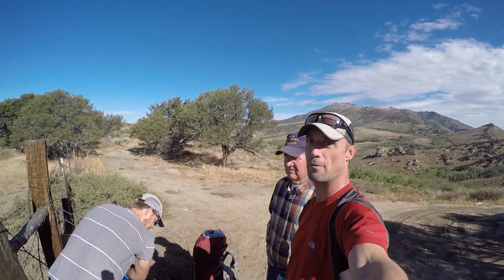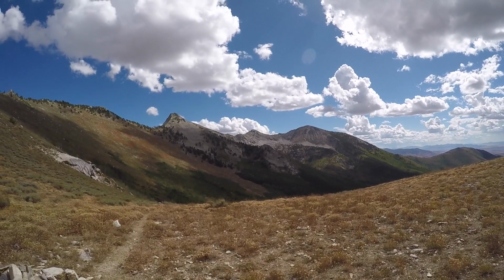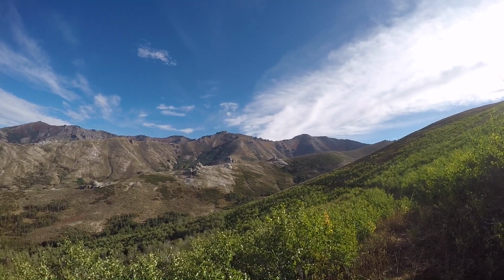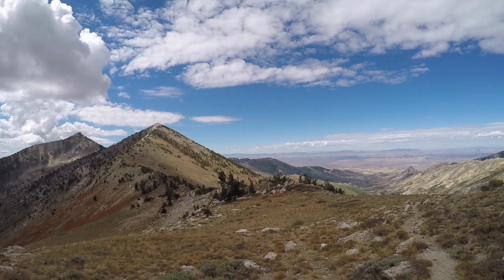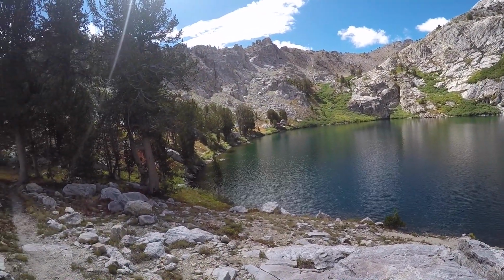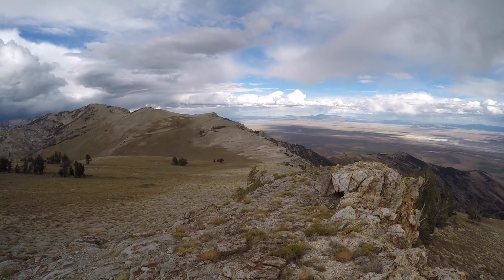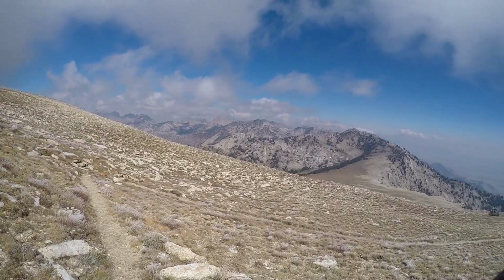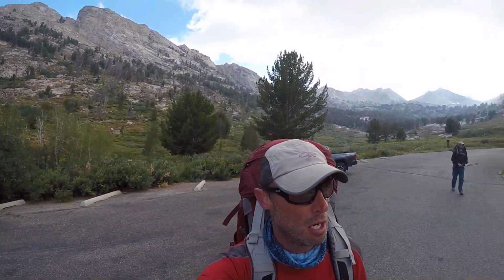Ruby Crest 2017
This video is about Ruby Crest 2017